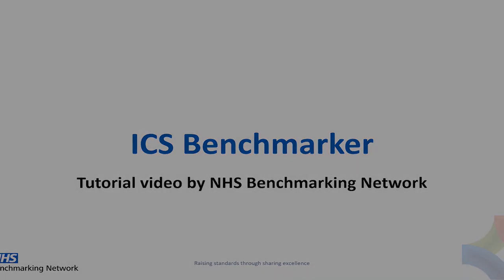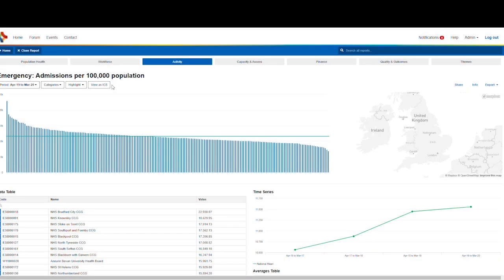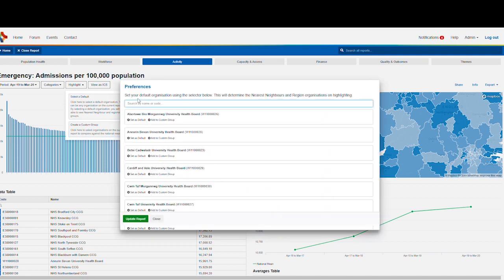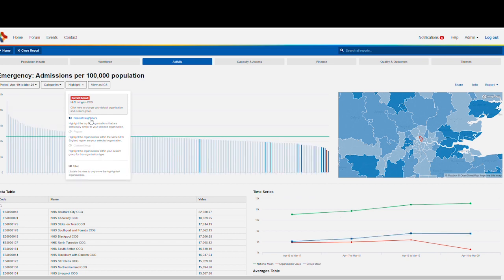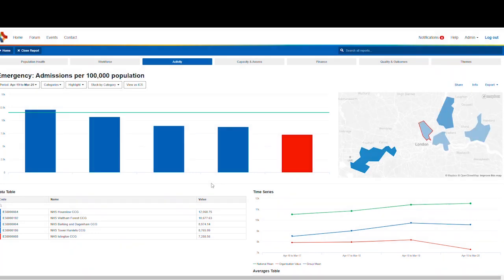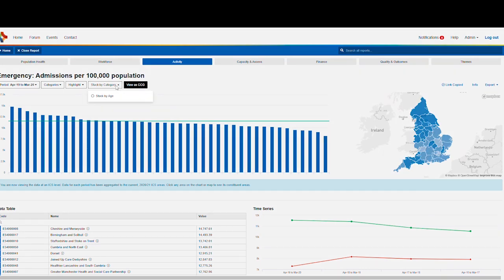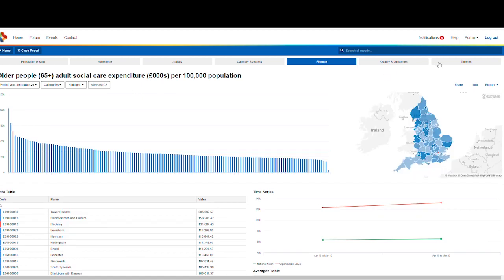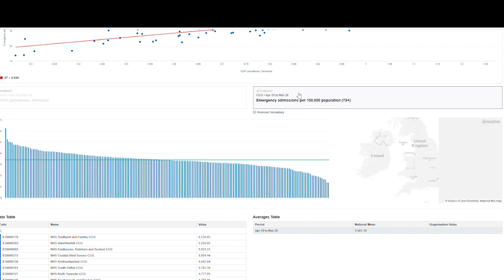Integrated Care Systems (ICS) Benchmarker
Tutorial video by NHS Benchmarking Network